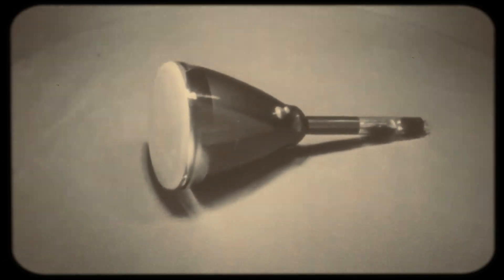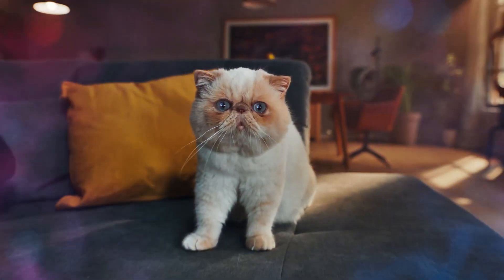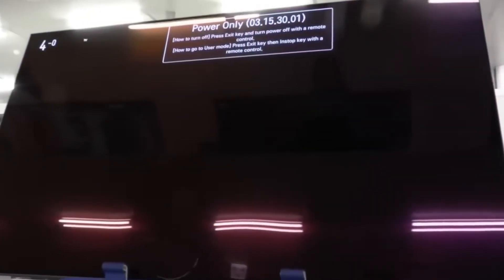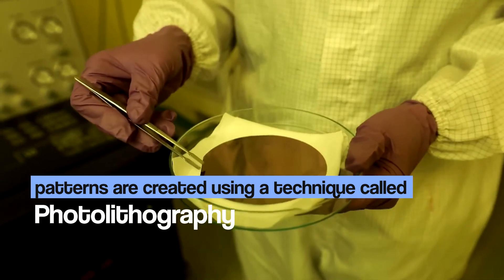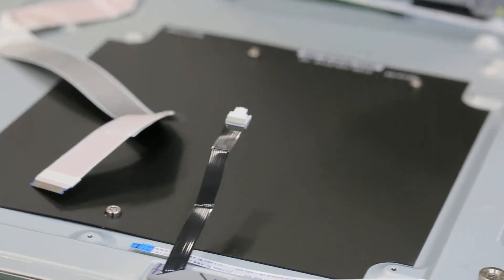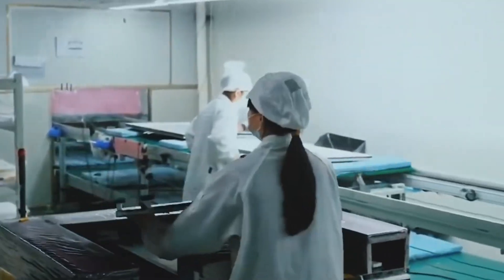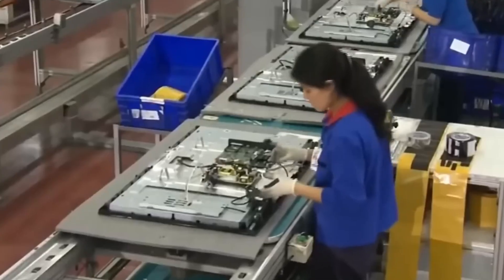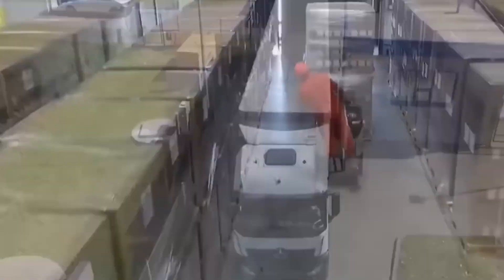How 8k OLED TVs Are Made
Ever wondered how 8K OLED TVs are made? These ultra-high-definition screens are built using cutting-edge technology, from microscopic organic light-emitting diodes to precision manufacturing processes. Discover how factories mass-produce these next-gen displays with incredible detail and color accuracy. From raw materials to final assembly, this is how 8K OLED TVs come to life!